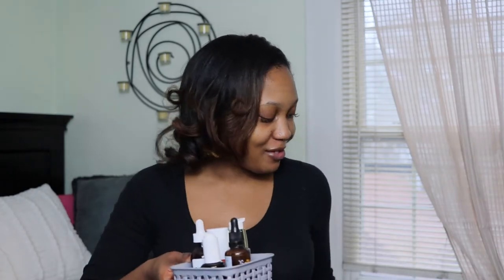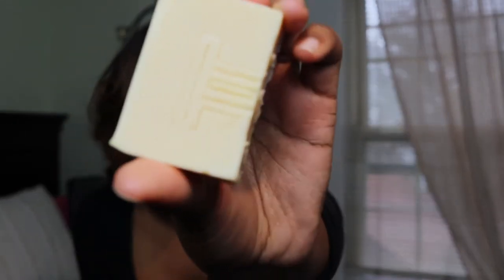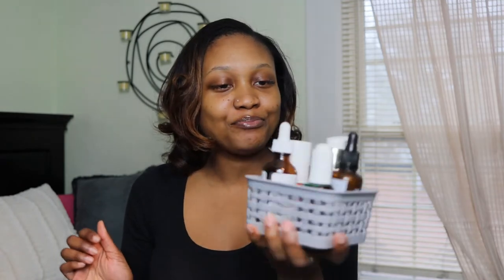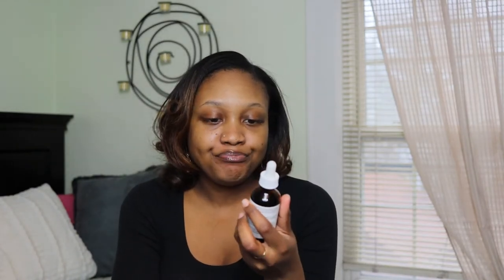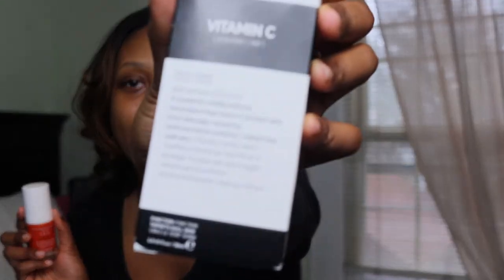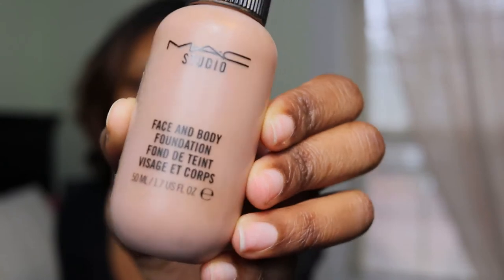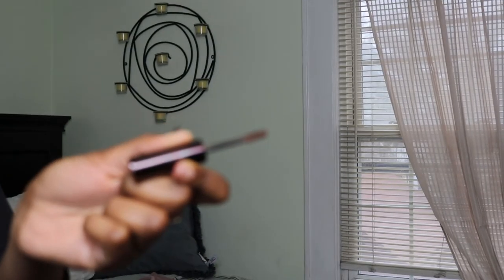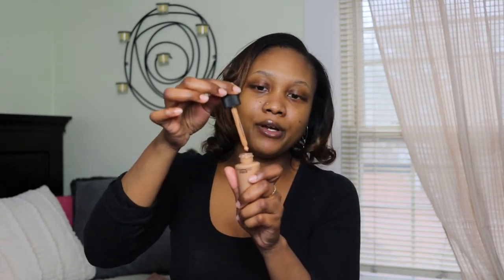My Skincare Favorites for 2020: For dry, sensitive skin | serums, moisturizers, cleansers and more!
+ Skincare cosmetics retinol day cream
+ Kiehl's ultra facial cream
+ Rosehip oil
+ Advanced clinicals Hyaluronic acid w/ aloe serum
+ Sunday Riley's Good genes
+ Kiehl's cannabis sativa seed oil serum
+ Sunday Riley's CEO vit. C serum
+ Urban skin Rx facial cleanser
+ Mac face and body foundation
+ Mac waterweight foundation
+ Elf concealer
+ Natural yellow shea butter